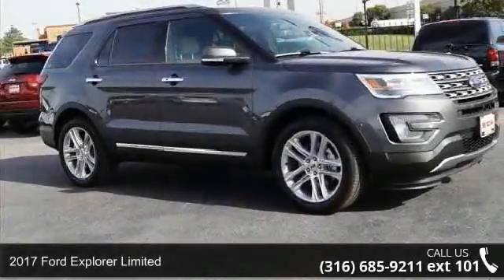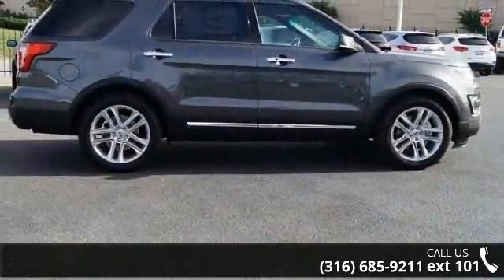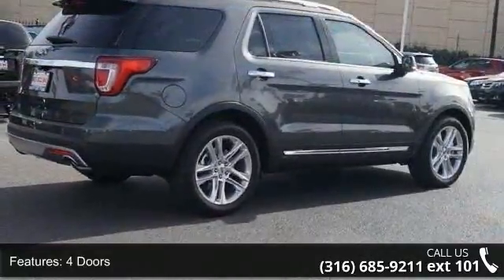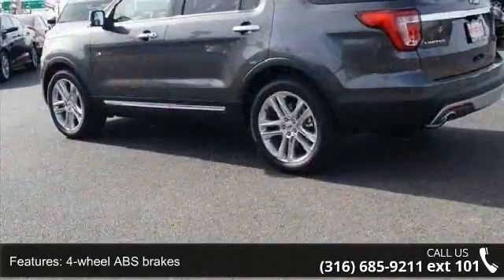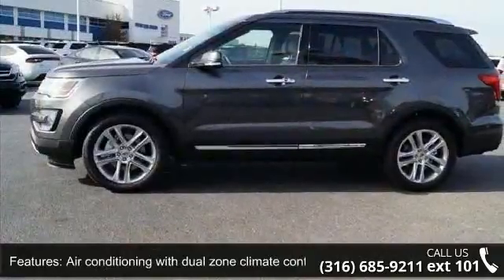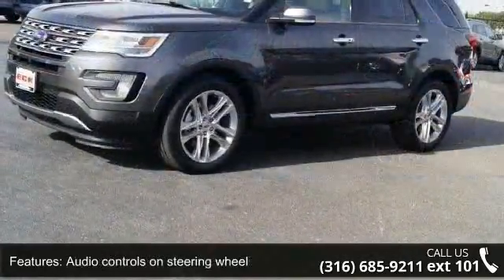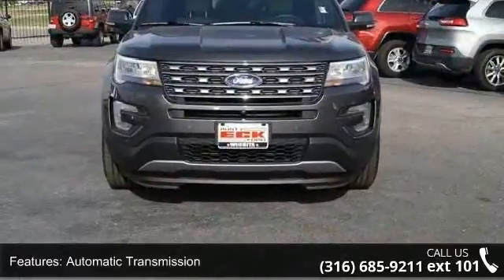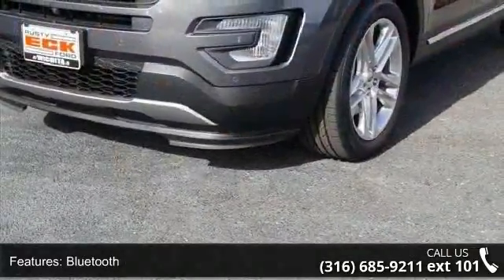2017 Ford Explorer Limited - Rusty Eck Ford - Wichita, KS...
Get behind the wheel of our 2017 Ford Explorer Limited in Magnetic! Built to help you take on your modern, active life, it packs a 3.5 Liter V6 offering 290hp on demand, plus up to 24mpg on the open road. Paired with a 6 Speed SelectShift Automatic, this All Wheel Drive Explorer delivers responsive steering and smooth handling that will have you looking for reasons to get out find adventure.Explorer Limited grabs attention with an upscale and bold design emphasized by beautiful wheels, and a distinct grille. You'll appreciate Intelligent Access with push button start, remote start, a reverse sensing system, a heated steering wheel, leather heated/cooled front seats, premium Sony audio, navigation, and a 3rd-row power fold 50/50 split-folding bench seat. Voice commanded Sync 3 with a prominent display lets you use your voice to make a call, listen to music, select mobile apps with Sync AppLink so you can keep your eye... read more